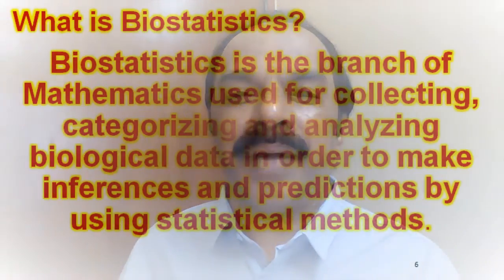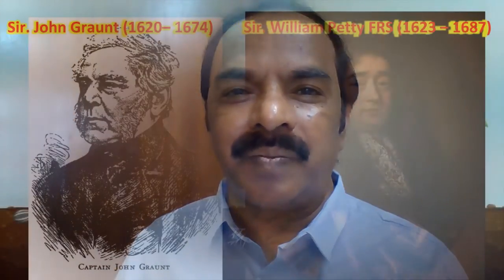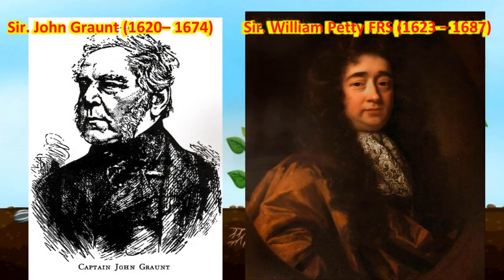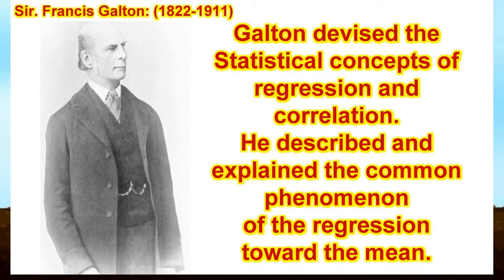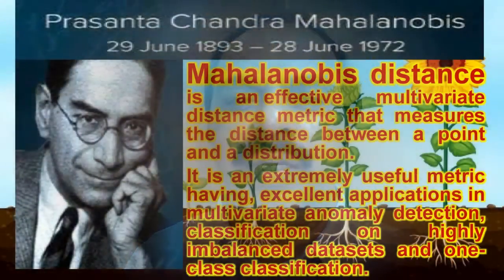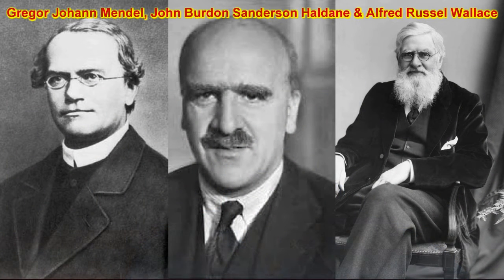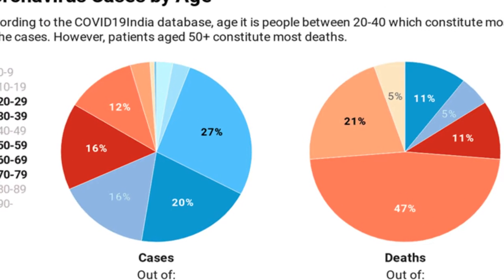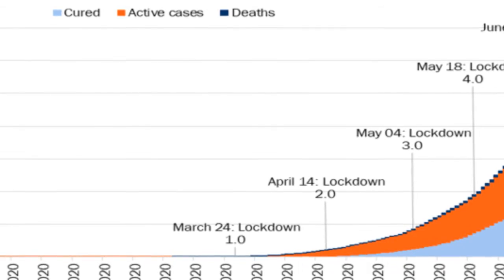Statistics History|Biostatistics| Karl Pearson| Francis Galton| Ronald Fischer| Mahalanobis| Mendel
The word statistics is derived from the Latin word “status” or the Italian word “statista,” and meaning of these words is “political state” or “government.” Shakespeare used the word statist is his drama Hamlet (1602). In the past, statistics was used by rulers. The application of statistics was very limited, but rulers and kings needed information about land, agriculture, commerce, populations of their states to assess their military potential, their wealth, taxation and other aspects of government. Gottfried Achenwall used the word statistik at a German university in 1749 to mean the political science of different countries. In 1771 W. Hooper (an Englishman) used the word statistics in his translation of Elements of Universal Erudition written by Baron B.F Bieford. In his book, statistics was defined as the science that teaches us the political arrangement of all the modern states of the known world. There is a big gap between the old statistics and modern statistics, but old statistics is also used as a part of present-day statistics. During the 18th century, English writers used the word statistics in their works, so statistics has developed gradually during the last few centuries. A lot of work was done at the end of the nineteenth century. At the beginning of the 20th century, William S Gosset developed the methods for decision making based on small sets of data. During the 20th century, several statisticians were active in developing new methods, theories and applications of statistics. These days, the availability of electronics is certainly a major factor in the modern development of statistics. P.C. Mahalanobis was an Indian statistician. He developed several practical mathematical and statistical methods—including the Mahalanobis distance—that he later applied to India's social and economic problems. His methods furthered India's efforts to industrialize in the 1950s and '60s. Ronald Fischer analysed the data recorded over many years, and in 1921 published Studies in Crop Variation, and his first application of the analysis of variance (ANOVA). Between 1912 and 1922 Fisher recommended, analyzed (with heuristic proofs) and vastly popularized the maximum likelihood estimation method. Karl Pearson, the founder of mathematical statistics. Galton's publication of Natural Inheritance in 1889 sparked the interest of a many mathematicians. He again used the method of questionnaires to gather various sorts of data, which were tabulated and described in a paper The history of twins in 1875.